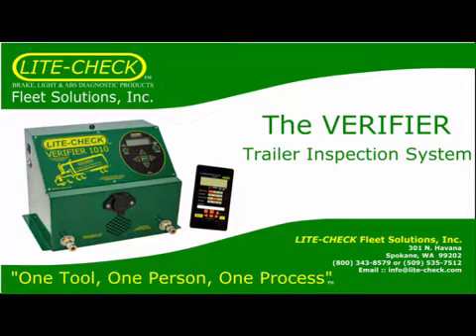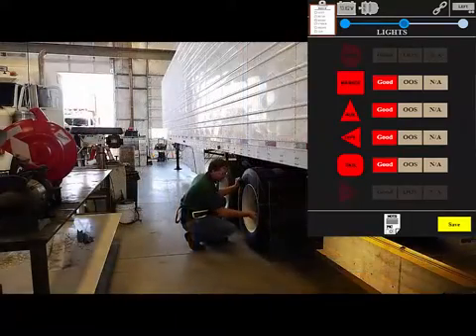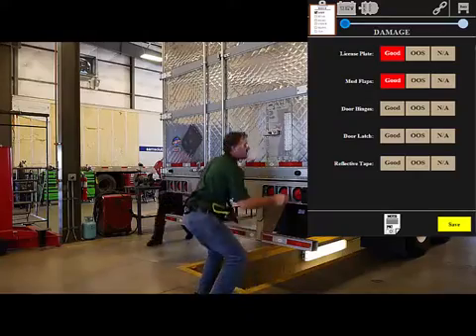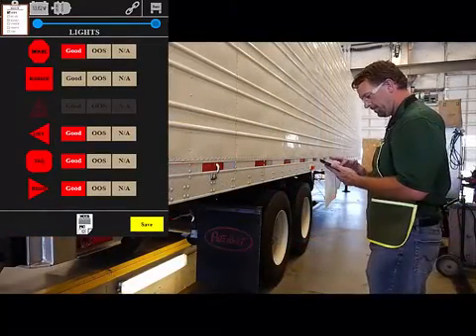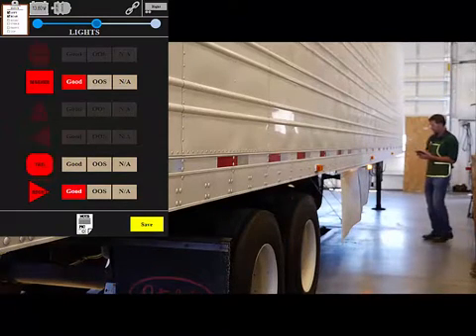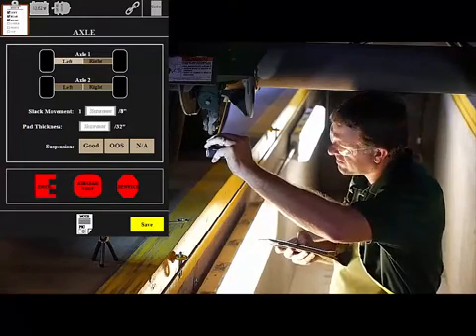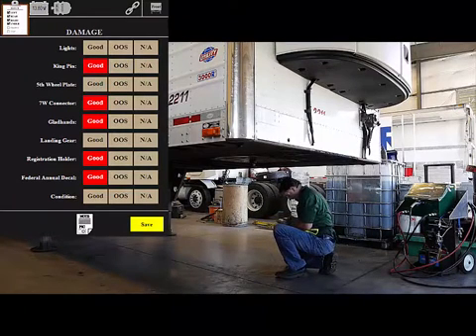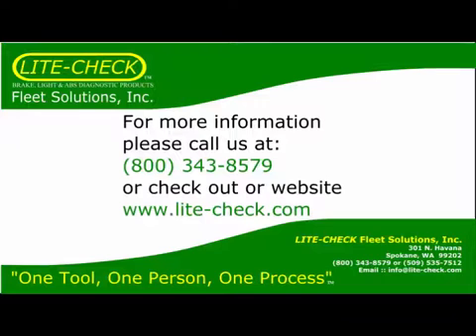Verifier Inspection System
An introduction to Lite-Check's newest product. The Verifier 1010!

This product is a mobile app friendly tester creating an easily used  device that optimizes trailer inspection process.